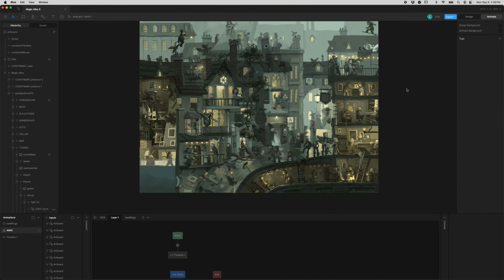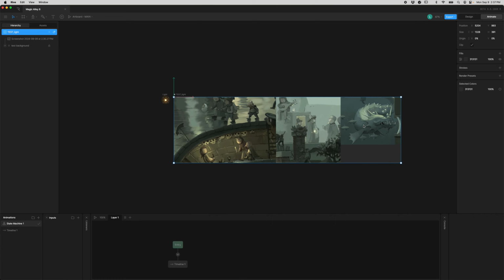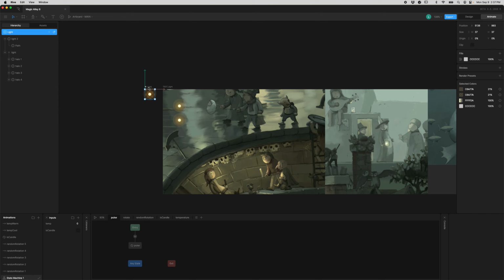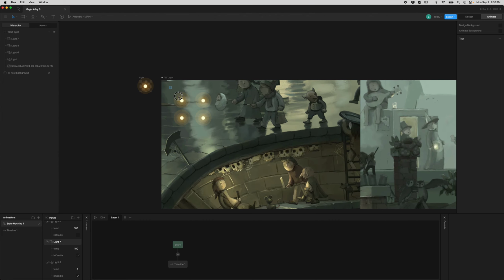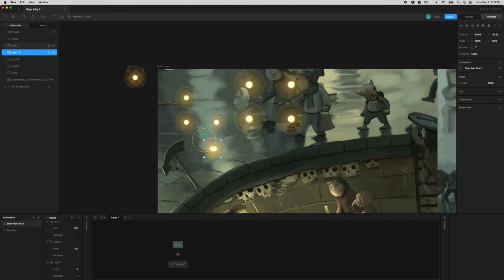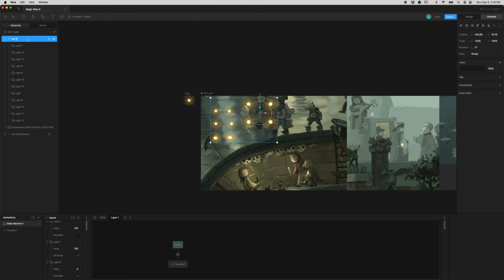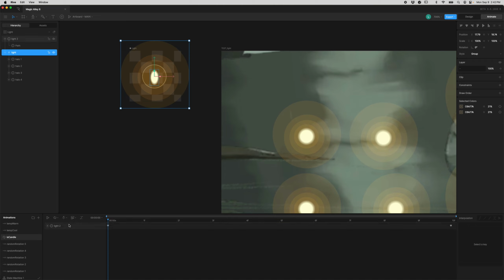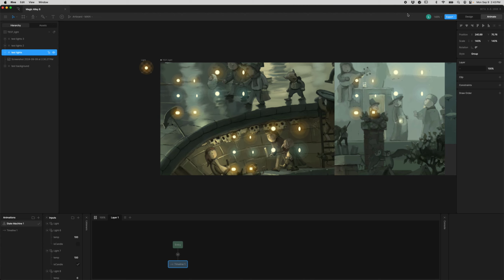Using Artboards to Create Visual Tests for Rive Components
If you're going to be using the same Rive component in a lot of different scenarios, it can help to create a test scene so that you can view the various scenarios all at once.

In this case I have a `Light` component that needs to look nice whether its being used indoors, outdoors, underwater, or in the background.